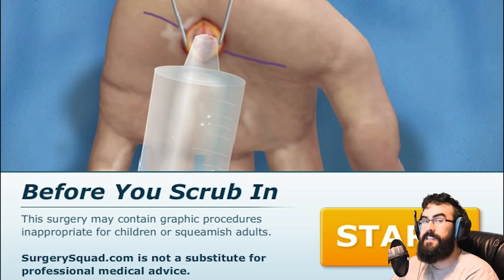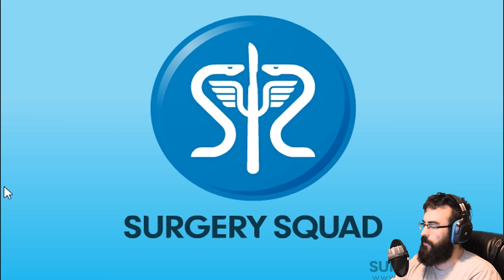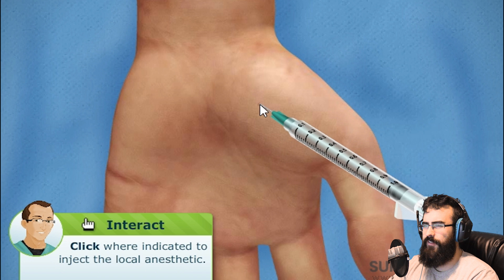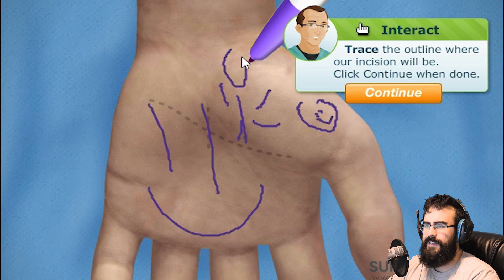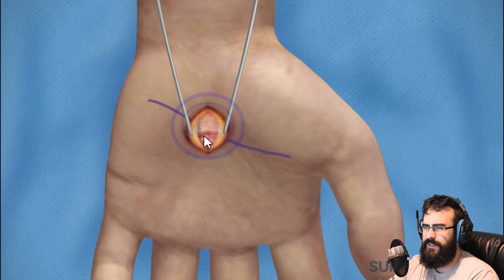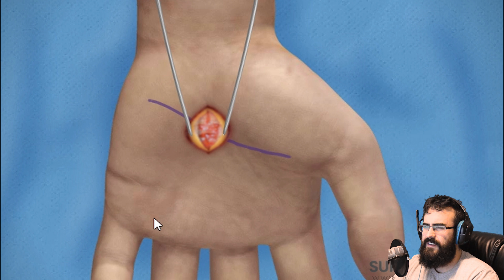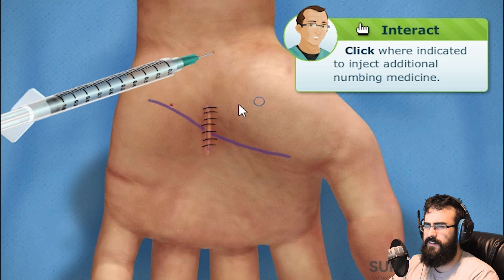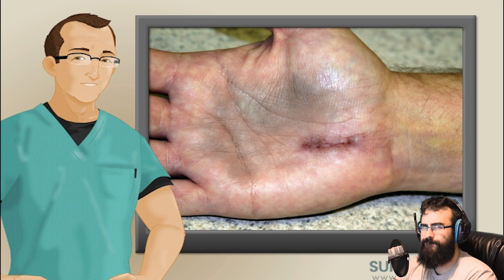Carpal Tunnel Surgery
Carpal Tunnel Syndrome is pretty scary for gamers!

ʕノ•ᴥ•ʔノ ︵ ┻━┻